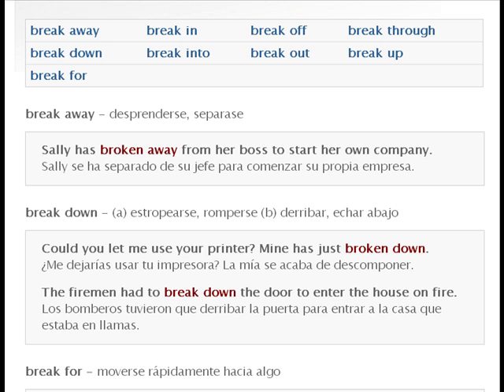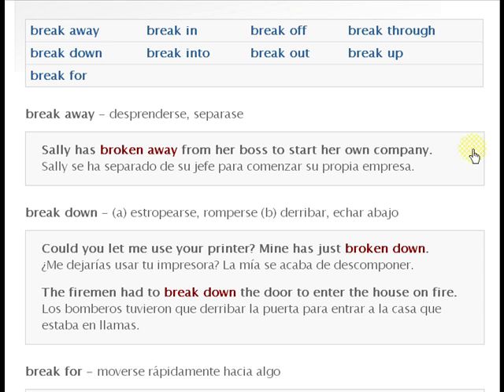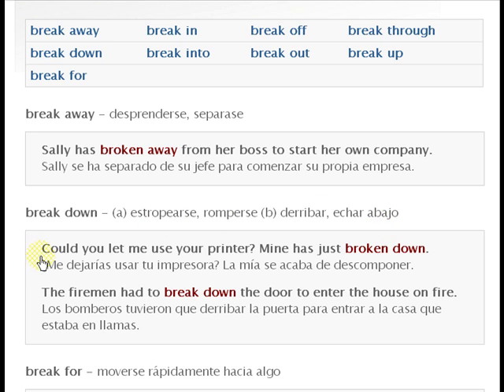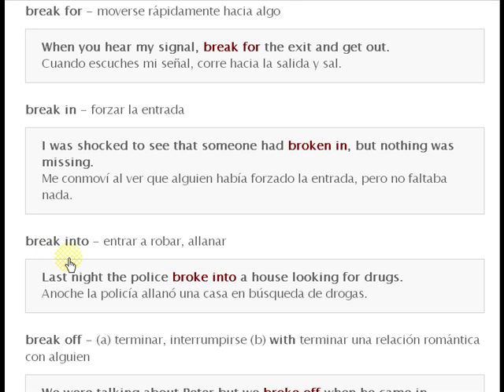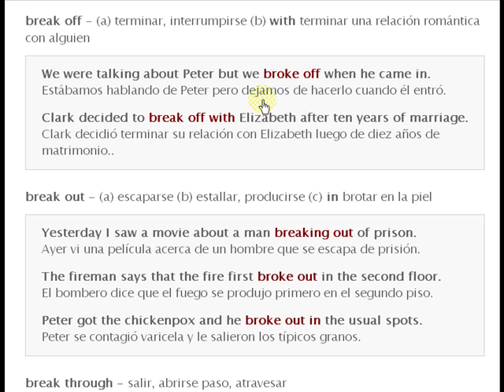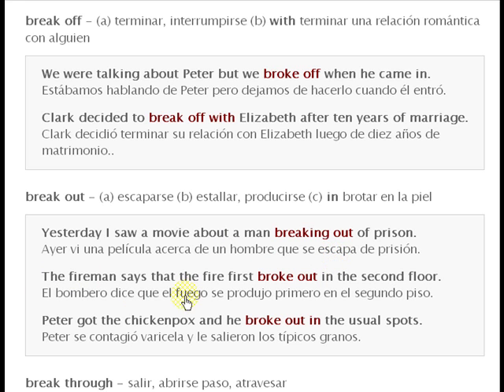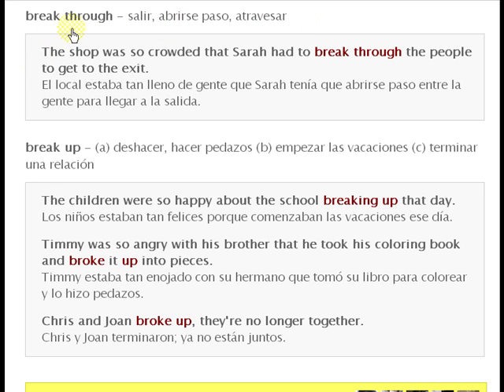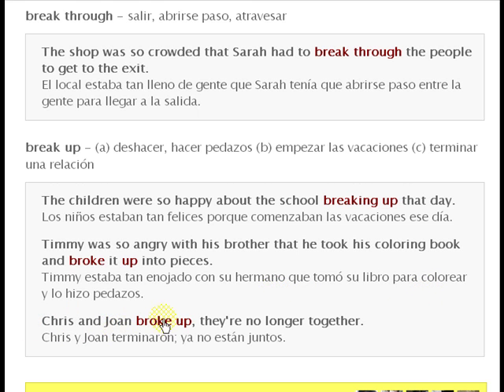Phrasal verbs with BREAK Spanish/English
Phrasal verbs using break plus particle, in Spanish and English. It is good for English speakers and Spanish speakers.